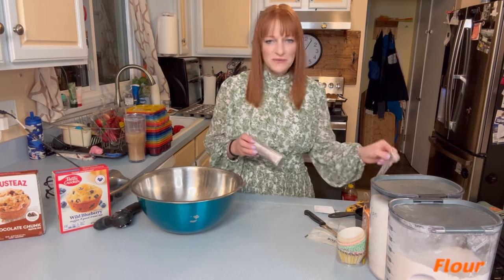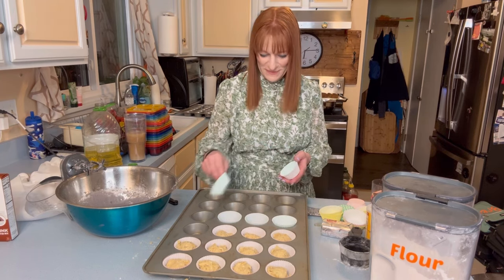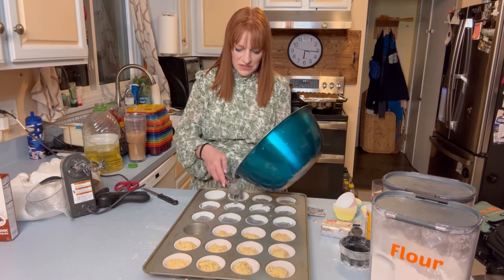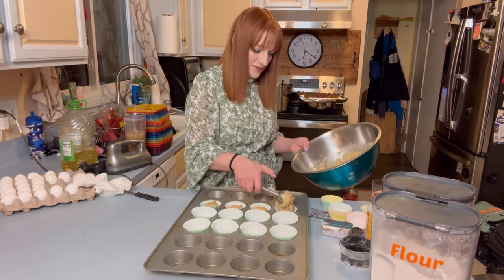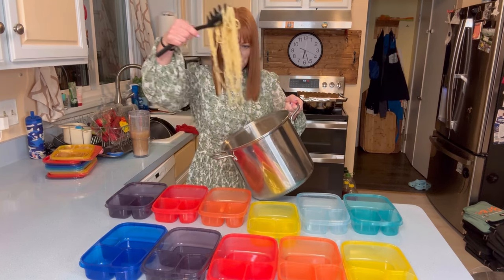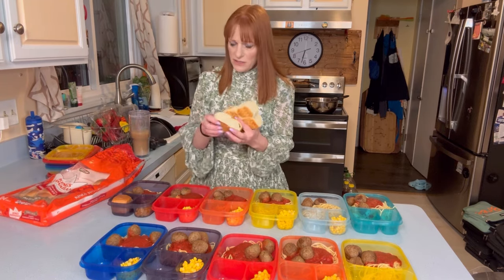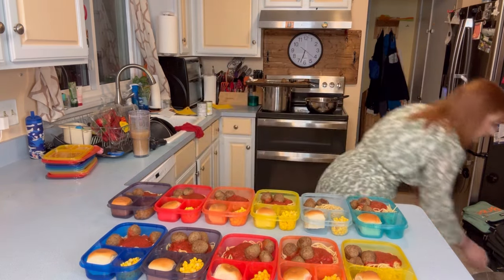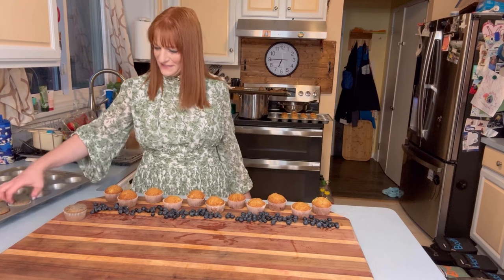MUFFIN BOARD MONDAY FOR MY 11 KIDS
Breakfast:
-Muffin Board

Lunch:
-Spaghetti
-Meatballs
-Corn
-Applesauce
-Chips
-Juice

Snack:
-Snack Board

Dinner:
-Steak
-Salt Potatoes
-Green Beans

Bon Appetit!

🧡You Belong